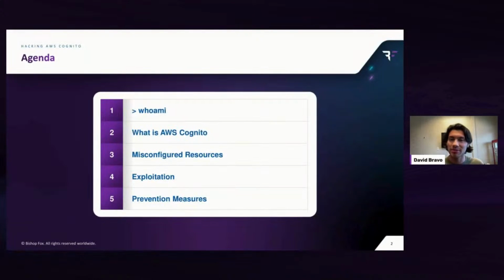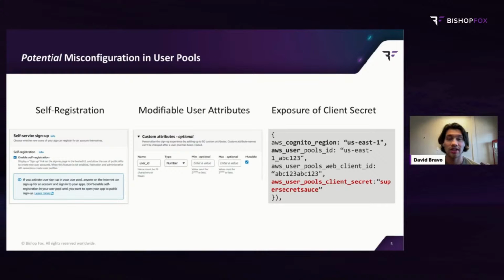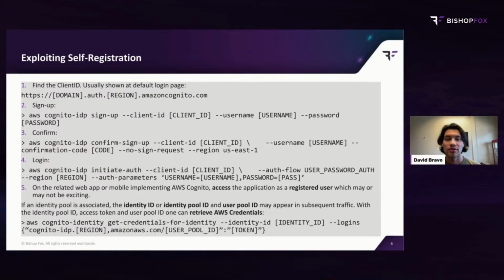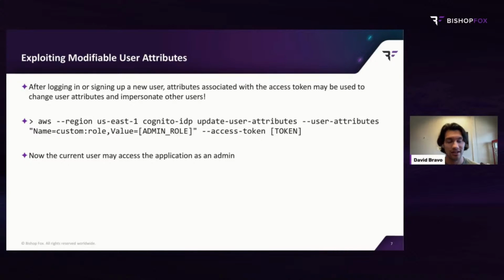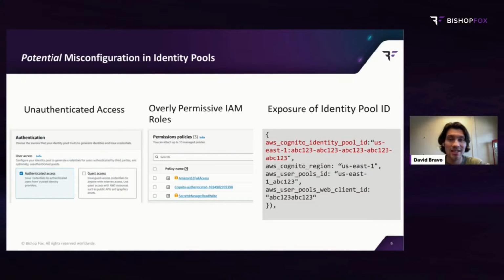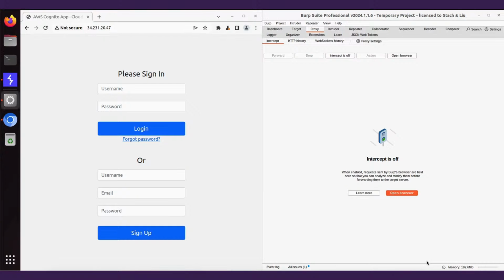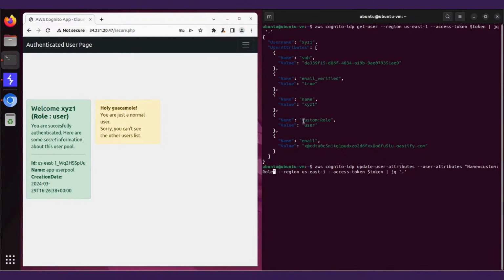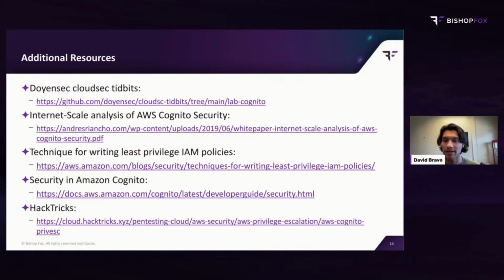Hacking AWS Cognito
Cloud environments mark a new frontier in cybersecurity empowering users with unprecedented power to configure environments in layered and complex ways, driving unparalleled levels of global scalability and user access to applications and services. However, as cloud versatility grows, attackers are quick to exploit vulnerabilities, compromising the security of these environments and the data that resides in them.

Tune in with David Bravo, Senior Security Consultant at Bishop Fox, as he demonstrates how AWS Cognito serves as a potential attack vector, compromising applications within AWS deployments. You will gain insights on the role Cognito plays in AWS environments, how to spot commonly observed misconfigurations, and exploit misconfigurations from an internal and external perspective. Be ready to identify new cloud attack paths and pinpoint vulnerable services and applications in cloud environments after this training session. You will be equipped with practical recommendations to improve AWS Cognito security in the future.

This training session will level up your proficiency in securing cloud environments. Capture invaluable insights on:
- The role of AWS Cognito in AWS environments
- Potential misconfiguration in user and identity pools
- How to exploit self-registration, modifiable user attributes, unauthenticated access, overly permissive roles, exposure of identify pool ID, and exposure of client secret